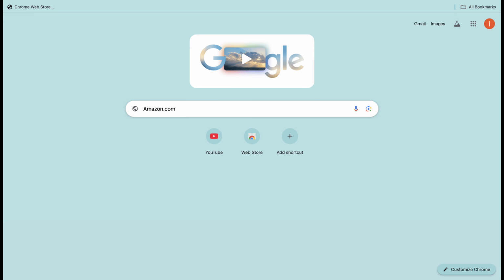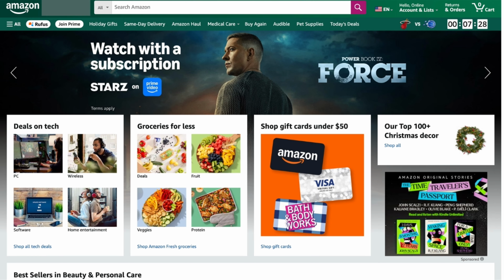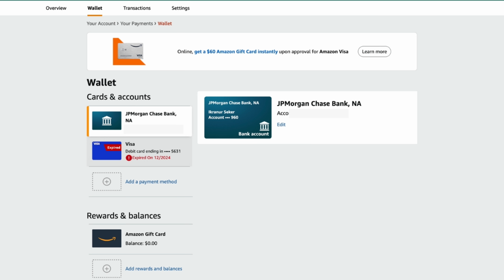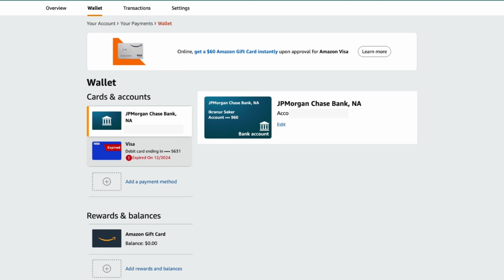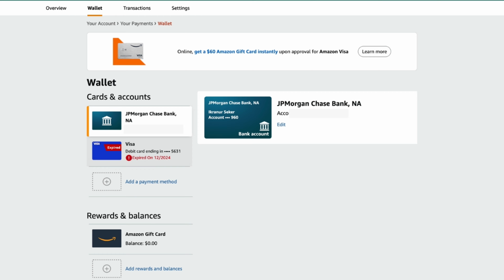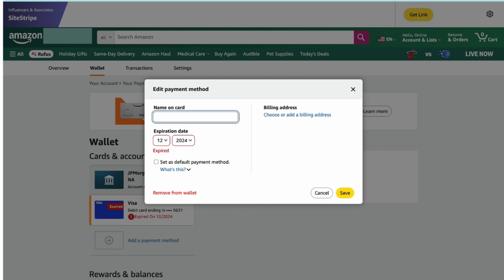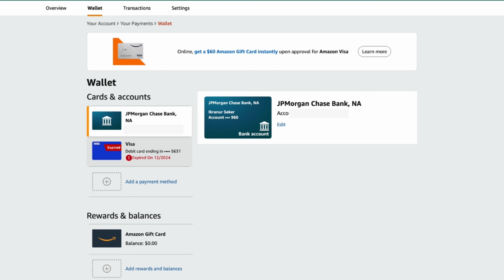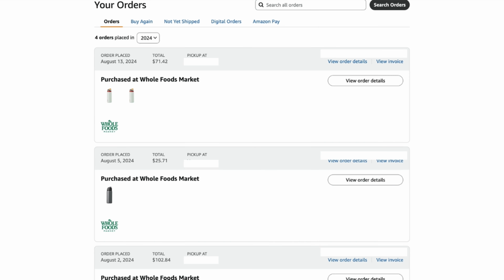How to Change Your Amazon Payment Method (Step-by-Step Tutorial 2026)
Learn how to change your Amazon payment method in just a few simple steps.

Whether you need to update an expired card, add a new payment option, or change the payment method for an existing order, this updated 2026 guide will walk you through the entire process on the Amazon website (desktop).

In this tutorial, you’ll learn:

- How to access Amazon Wallet
- How to edit an existing payment method
- How to add a new credit/debit card
- How to set a default payment method
- How to change the payment method for an order that’s already placed
- Common issues and what to do if Amazon won’t accept your card